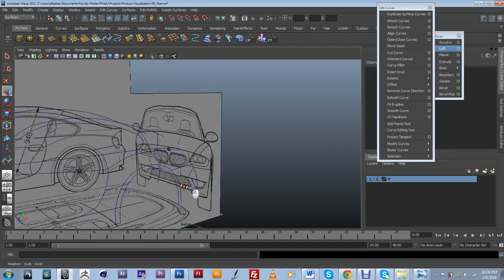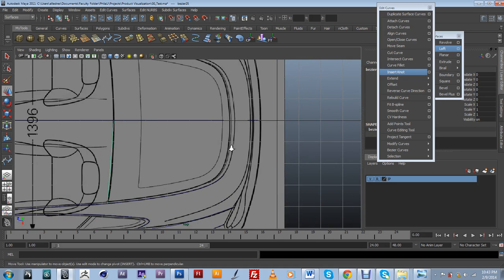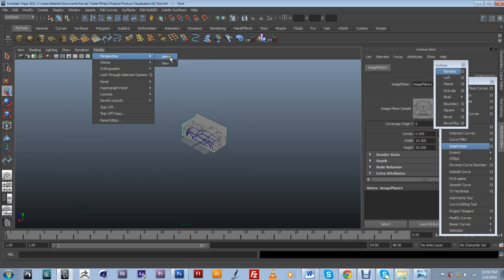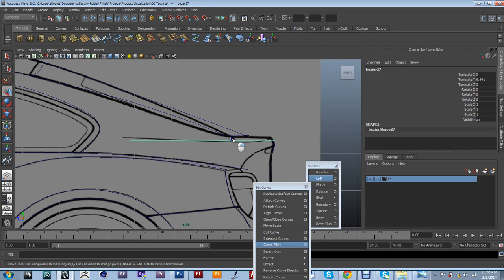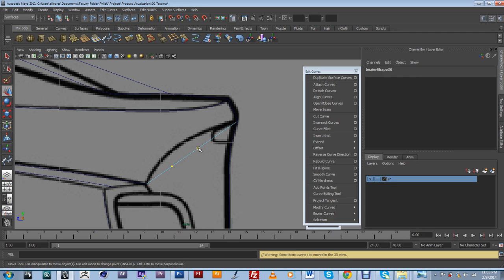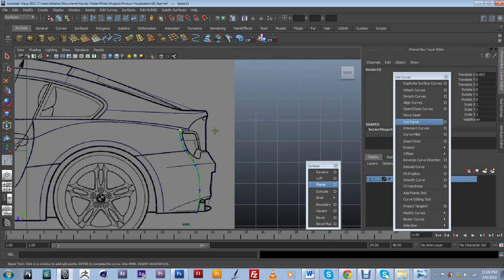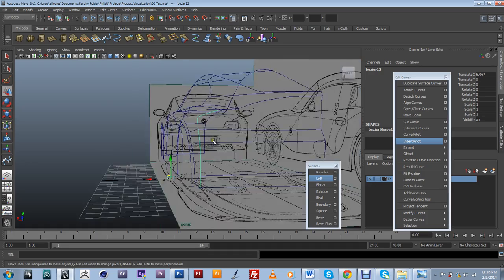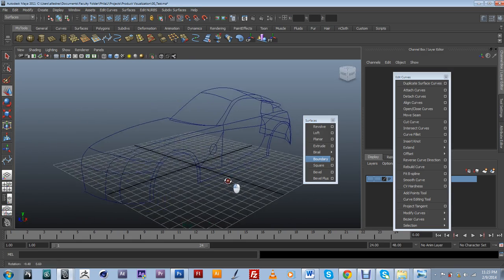Maya Automobile Modeling 4 Spline Cage 3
In this video I finish with process of outlining the curvature of a vehicle with splines.